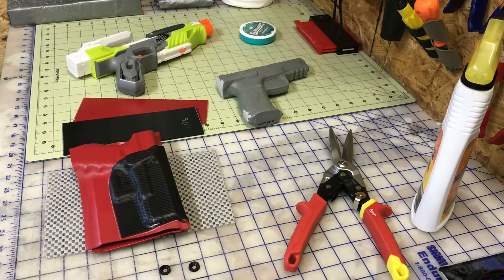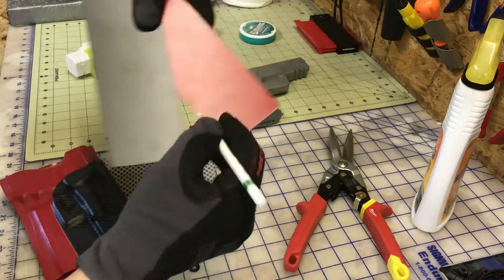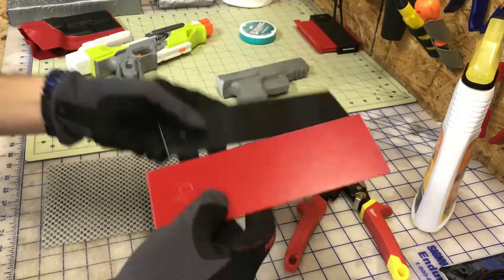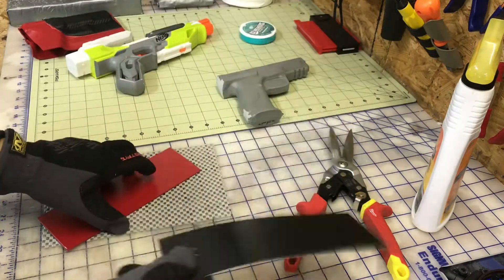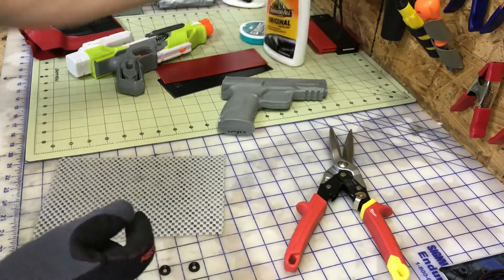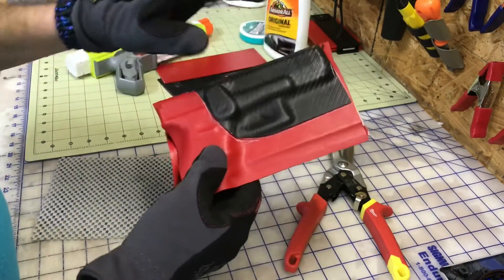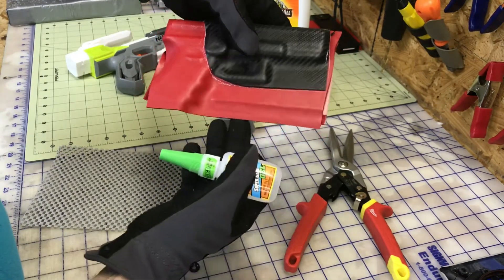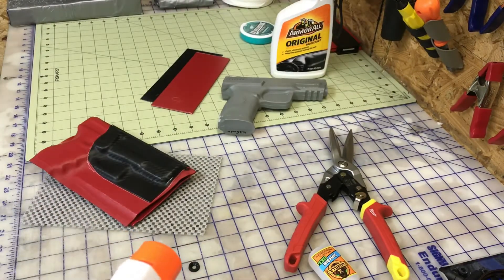Kydex Holster: QT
Messing with dual layers can be tricky, but you can and will pull it off, practice on some scrap if needed, you’ll be fine.

.06 is fine, if you do comp holsters it has to be thicker, move to .08 and get it done.